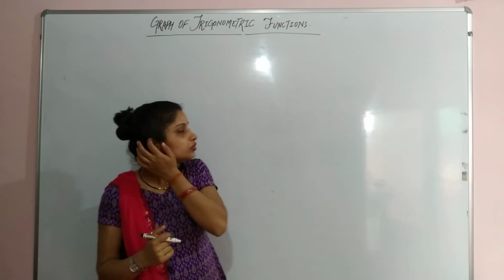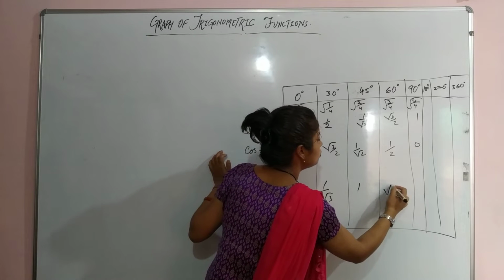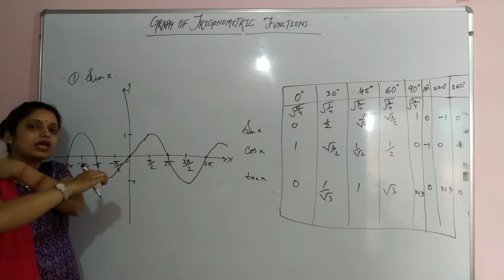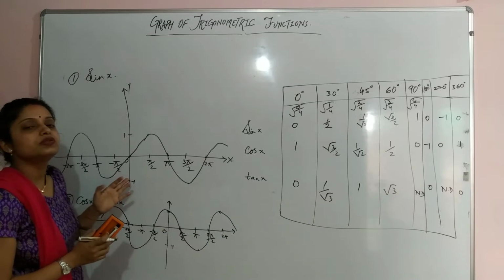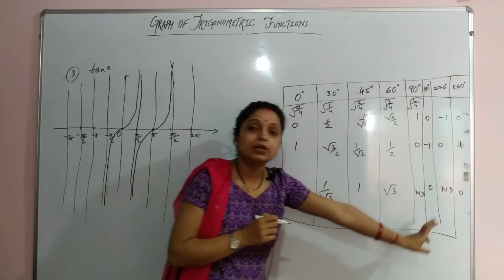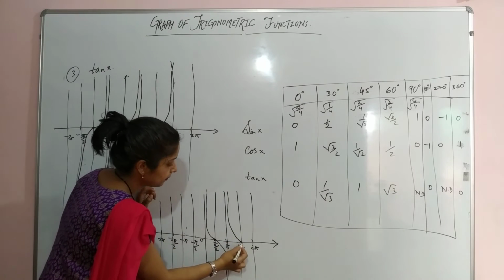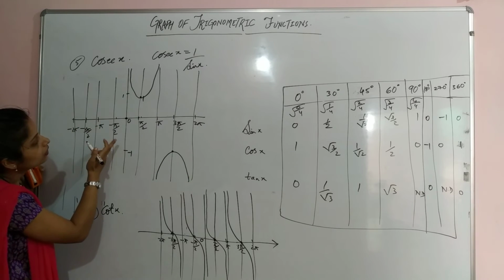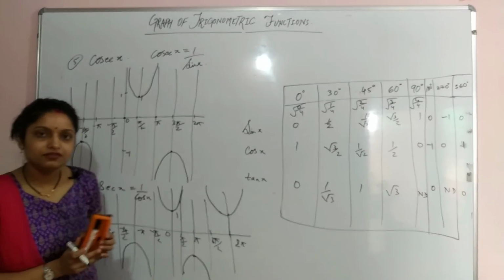Trigonometric Identities I I Class 11| NCERT Mathematics Chapter 3 | Identities Sin X, Cos X, tan X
Trigonometric Identities I Class 11| NCERT Mathematics Chapter 3 |  Identities Sin X, Cos X, tan X